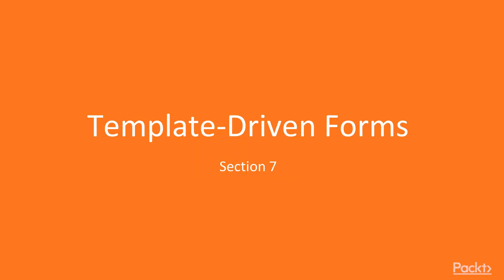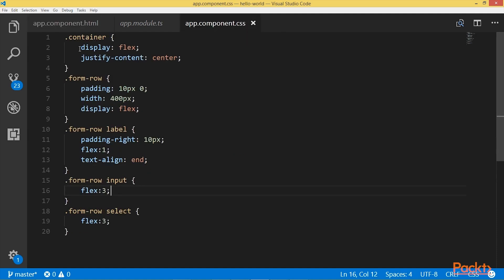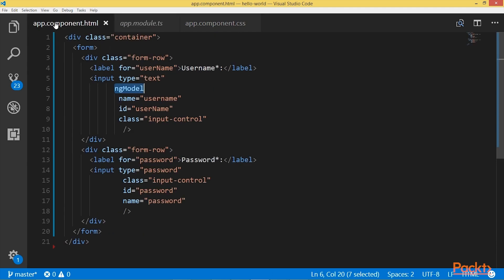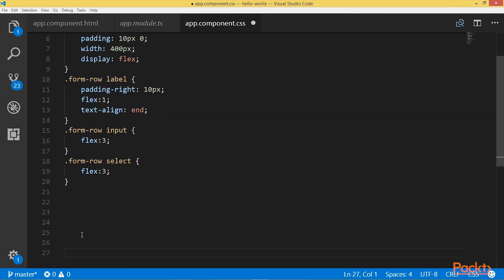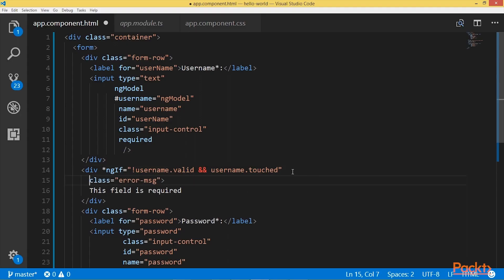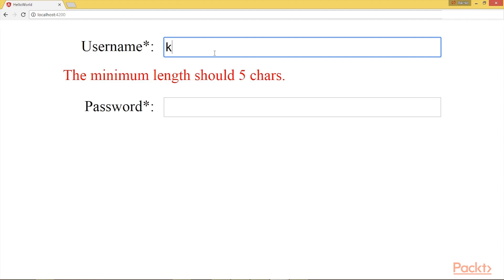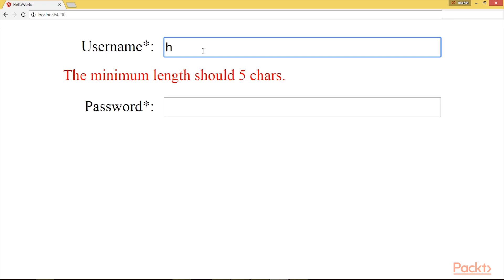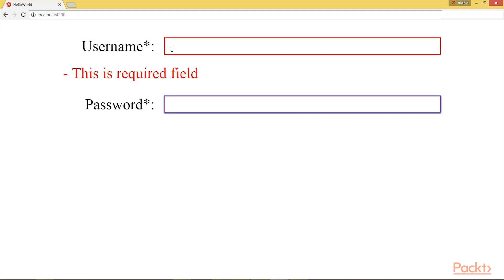Learn Angular in 3 Hours: Using ngModel to Apply Validation Errors|packtpub.com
This video tutorial has been taken from Learn Angular in 3 Hours. You can learn more and buy the full video course